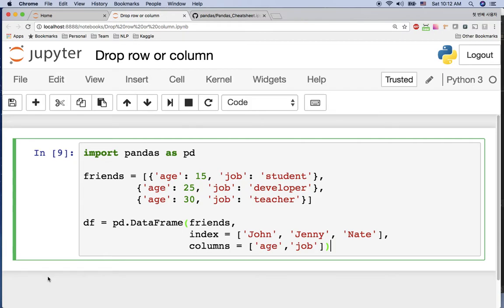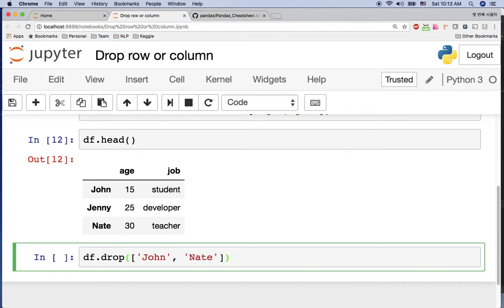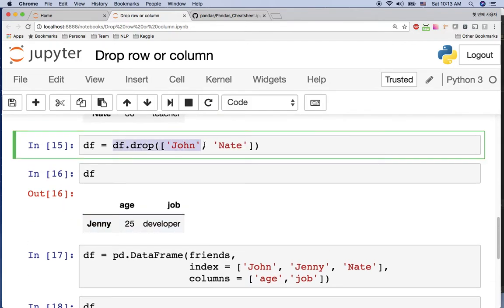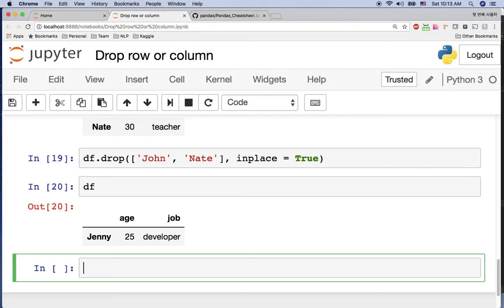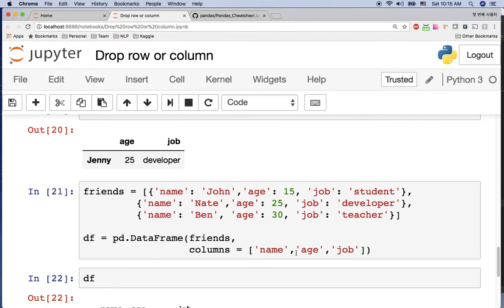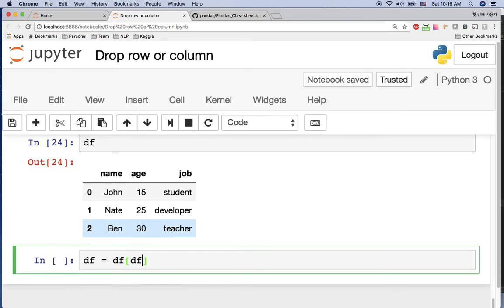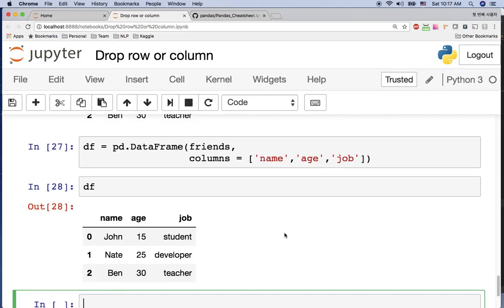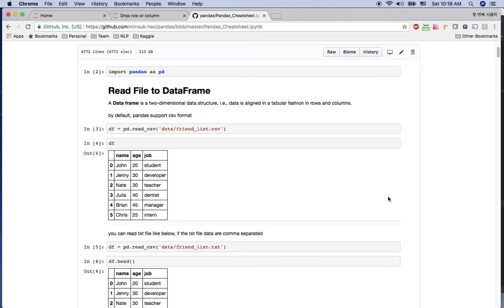[Pandas Tutorial] Drop Row or Column from dataframe